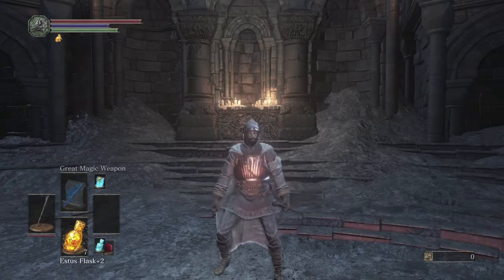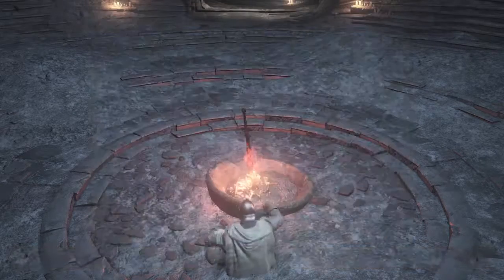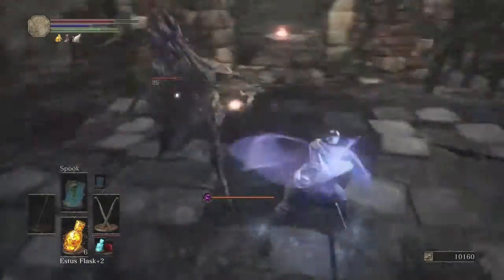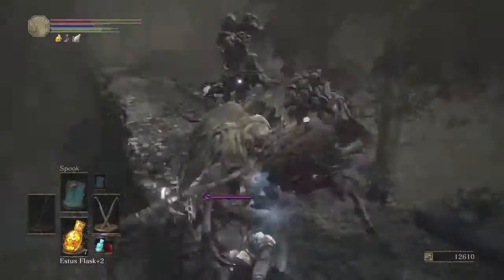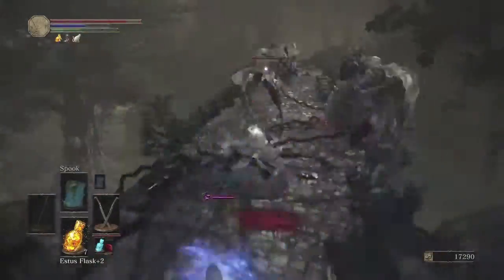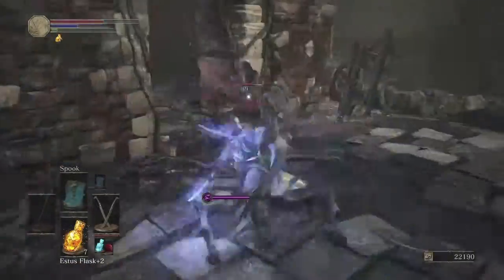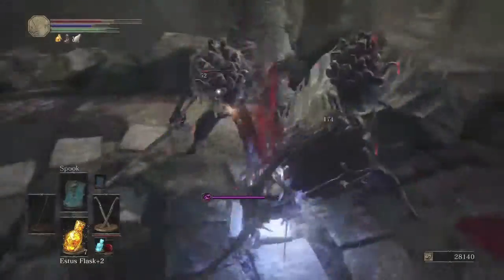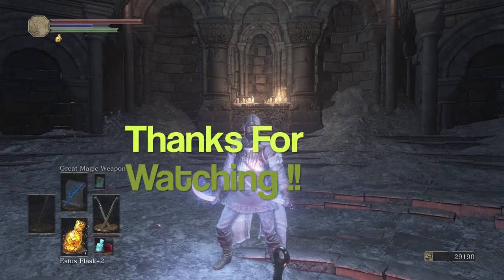How to Farm Souls in Dark Souls 3 for levels 20-40-(60k/hr)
My quick and easy guide to bettering your character in dark souls 3! It might seem a little too simple, but trust me it works. If you would like to see more Dark Souls videos leave a comment in the comment section down below.